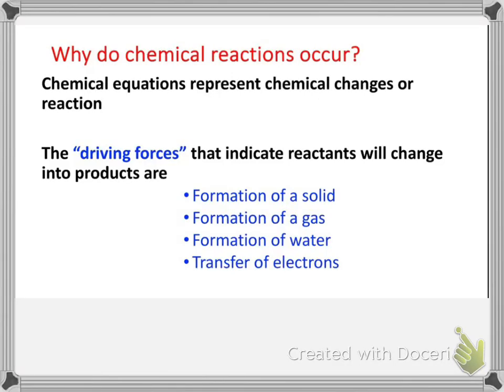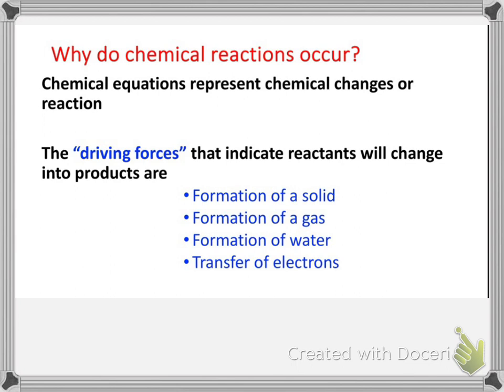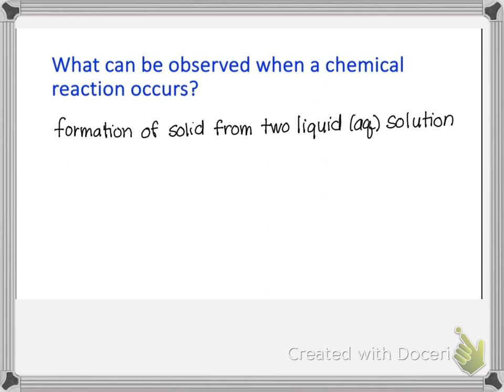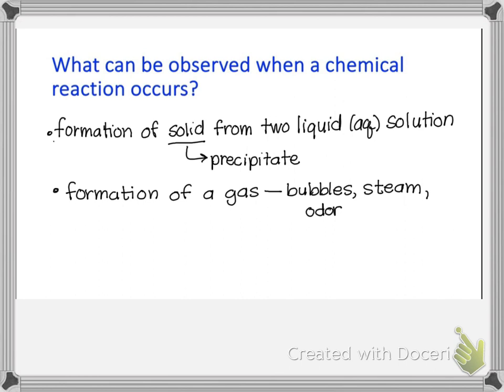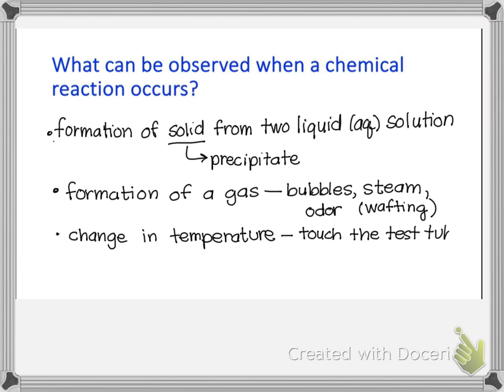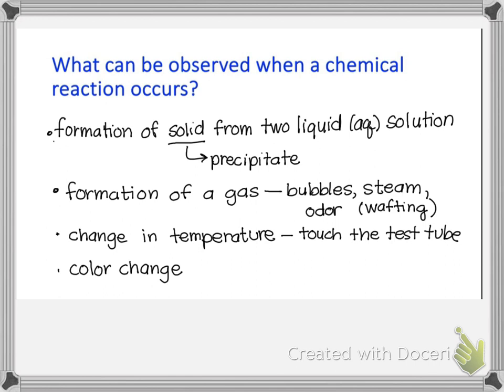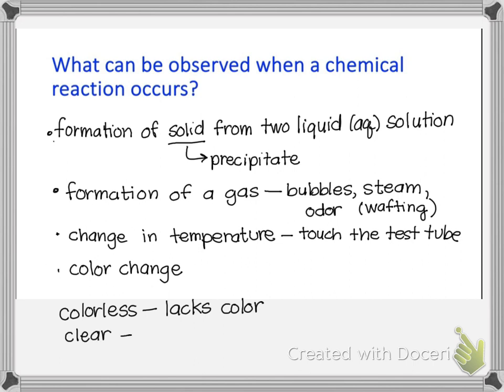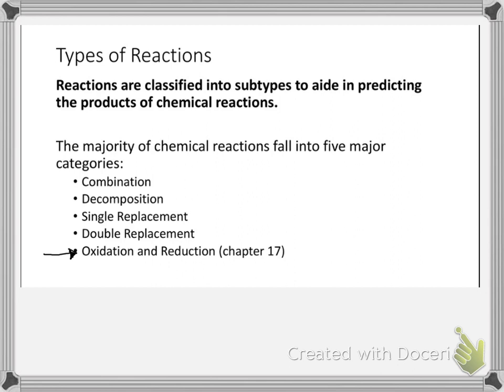1025C Introduction to Chemical Reactions